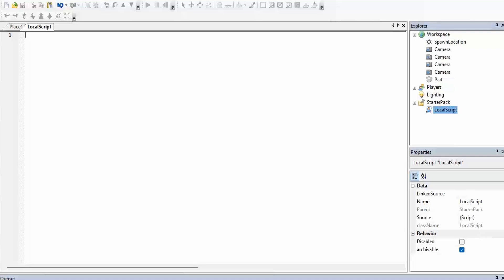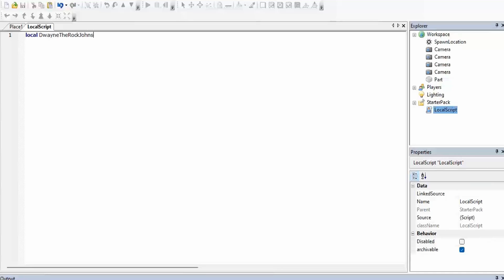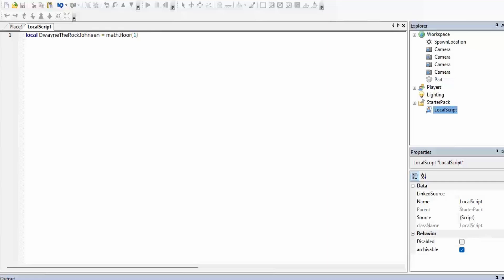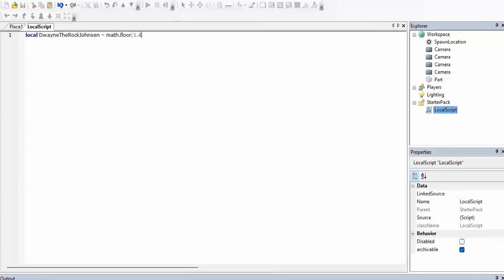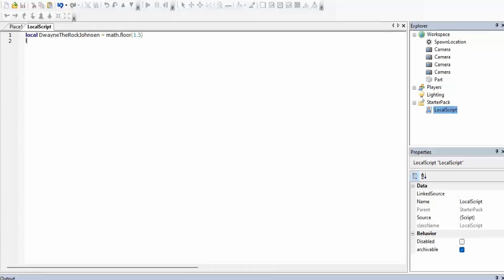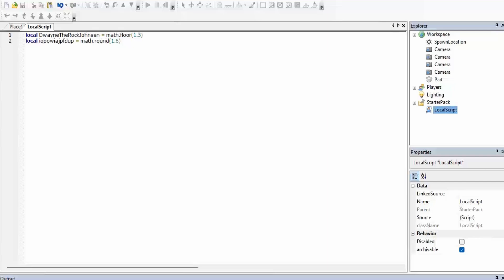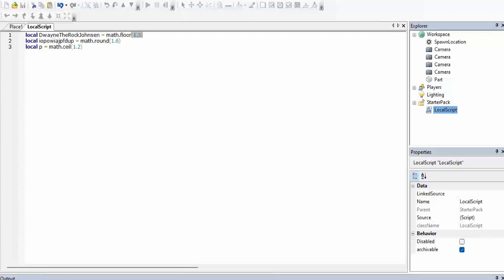how to round numbers in roblox sudio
i hope thisd tutorial helps you learn how to r